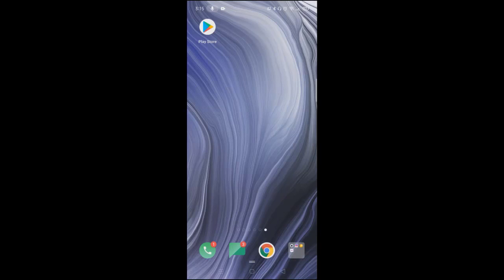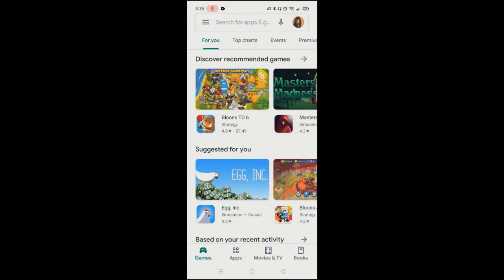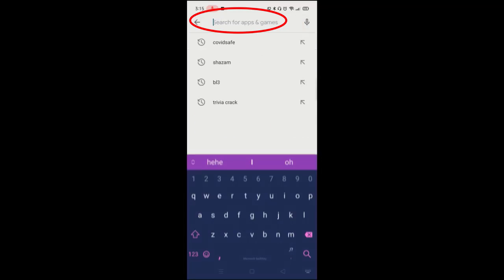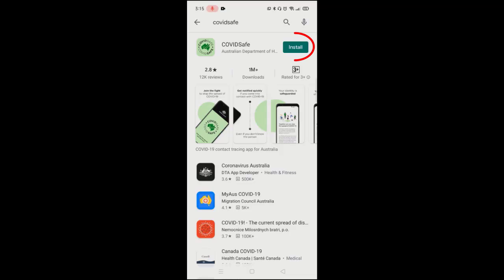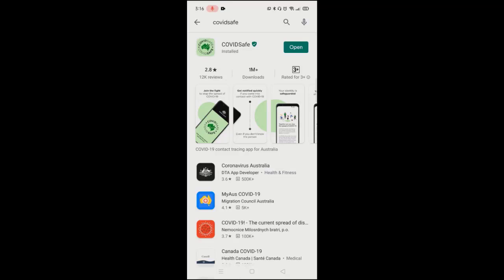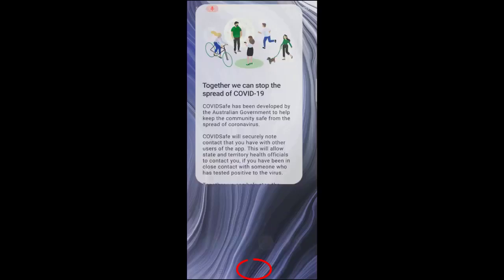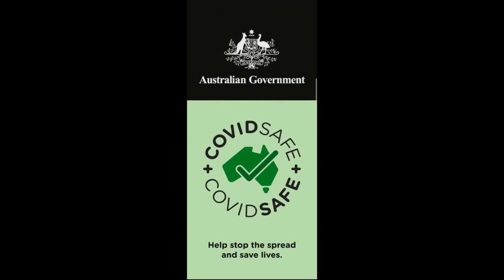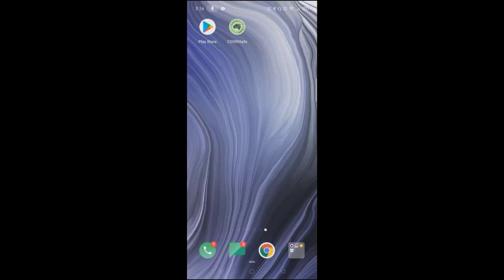Android app installation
Hey guys,
Just a quick tutorial for you today about how to install an App on your Android device (be it a phone or tablet)
This video was recorded using an OPPO mobile.
In this video, we will cover finding and installing an App from the Play store.
If you have any questions or suggestions of what you would like to see us do a tutorial on then leave a comment below or why not send us a message on our Facebook page.